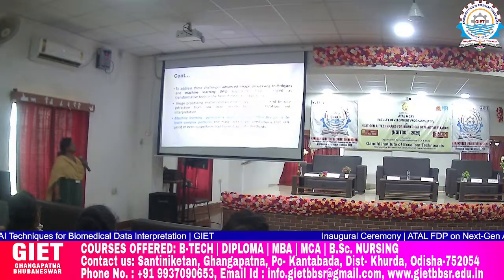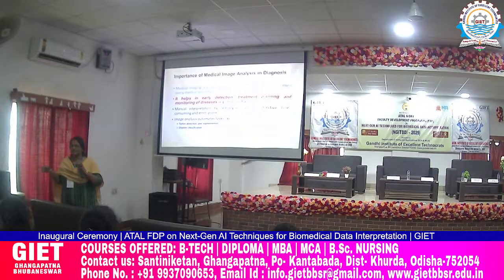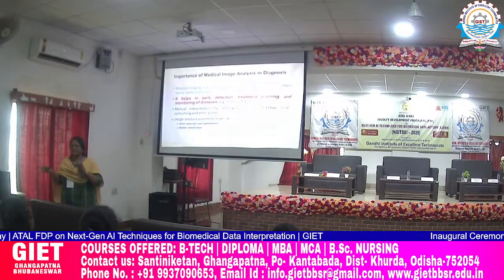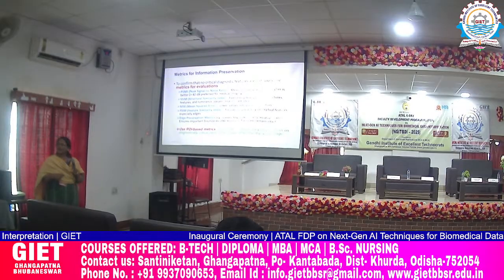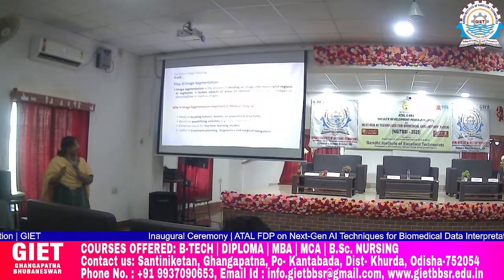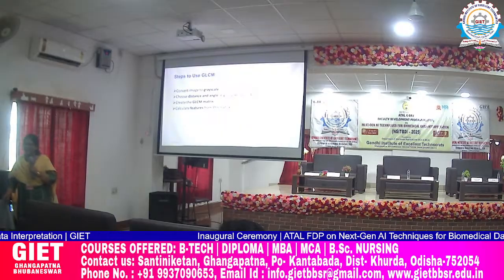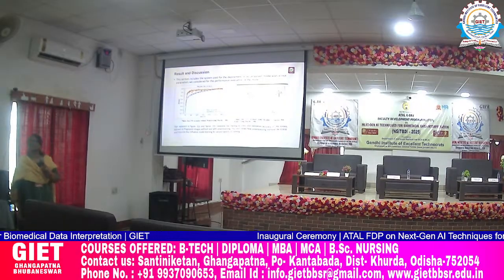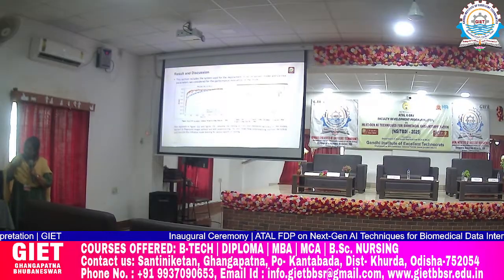Session 1 || ATAL FDP on Next-Gen AI Techniques for Biomedical Data Interpretation | GIET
📌 Theme: Next-Gen AI Techniques for Biomedical Data Interpretation
📅 Dates: 1st – 6th September 2025
🏛️ Organised by: Department of Computer Applications (MCA & BCA)
🎓 Institution: Gandhi Institute of Excellent Technocrats (GIET), Ghangapatna, Bhubaneswar

Join us live for the Inaugural Ceremony of this prestigious Faculty Development Programme (FDP) approved by AICTE ATAL Academy.

The FDP will focus on cutting-edge Artificial Intelligence techniques, their applications in biomedical data analysis, and the future of healthcare innovation.